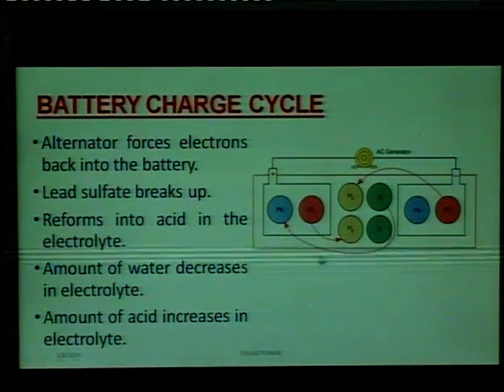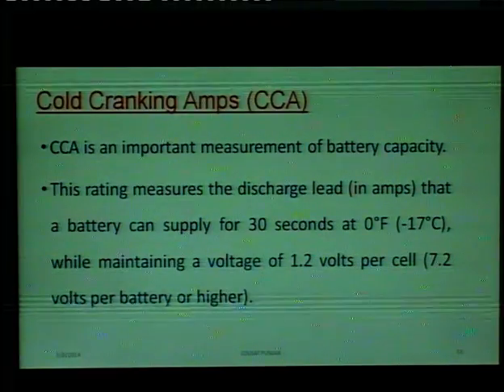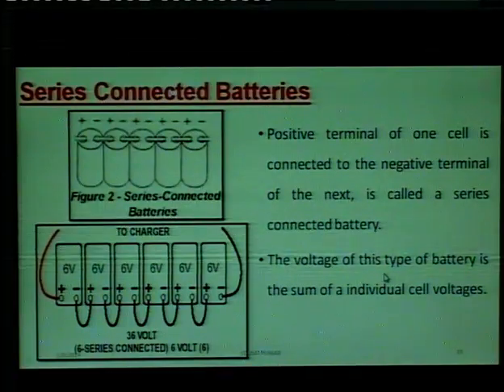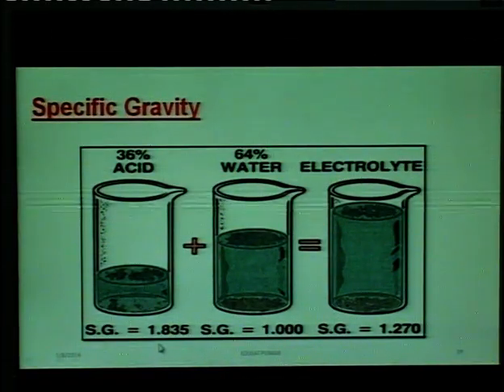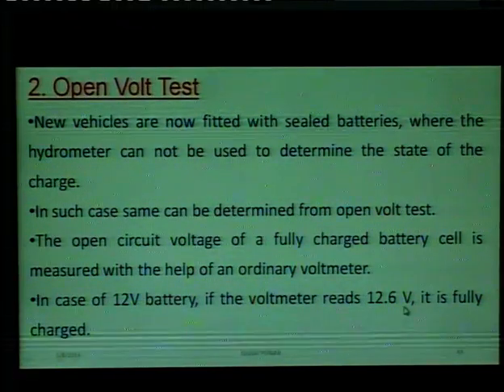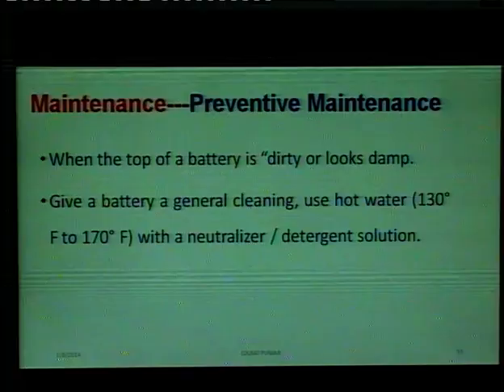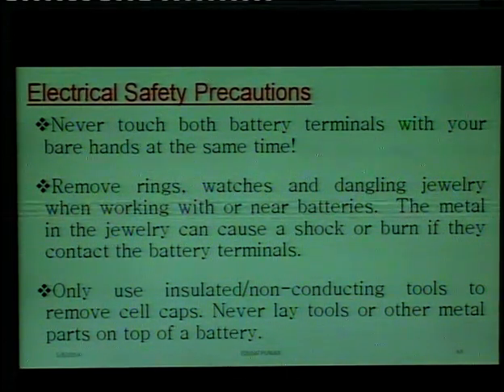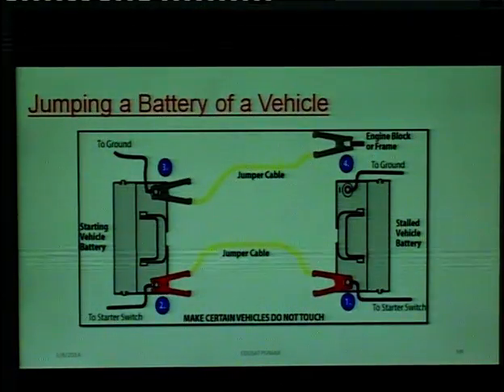Electrical Engineering_Cells and Batteries_Battery Ratings Testing and Maintenance